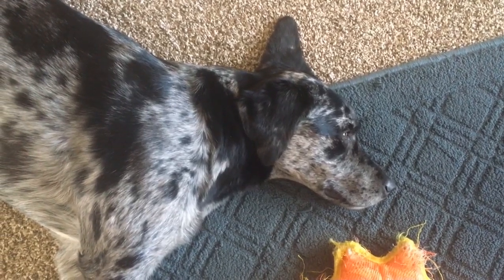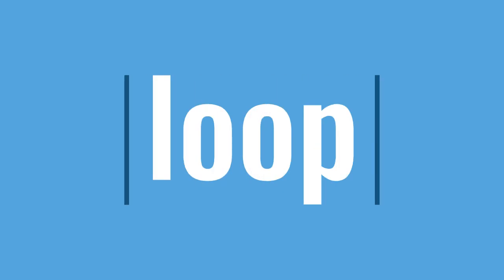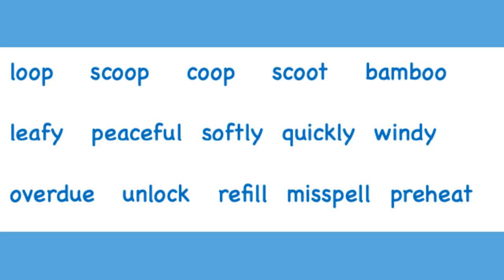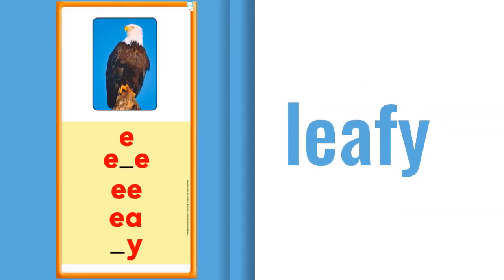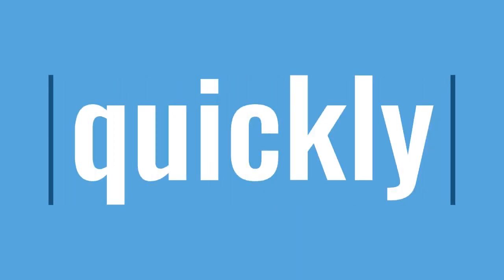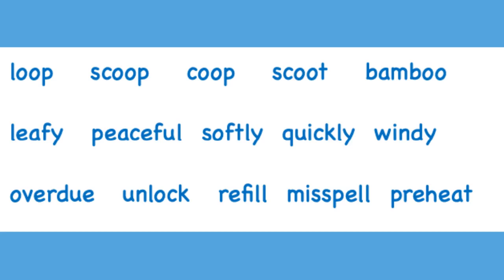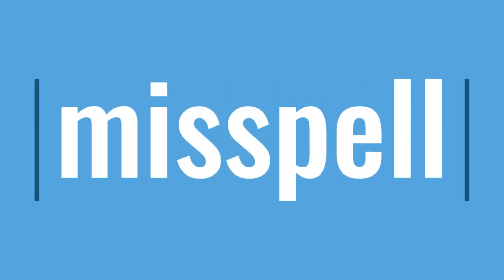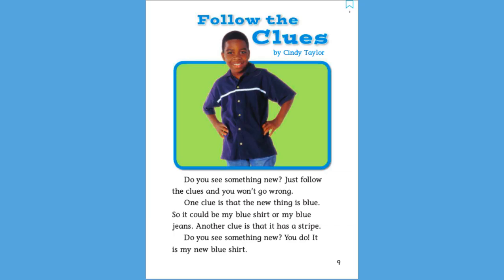Week 1 Day 4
oo, suffixes, and prefixes